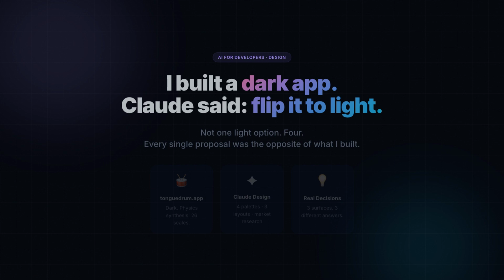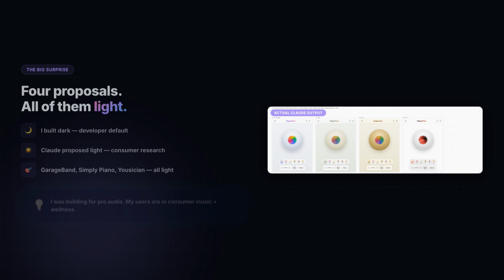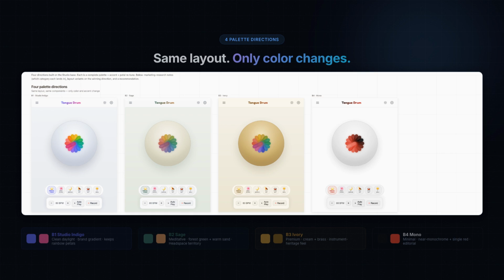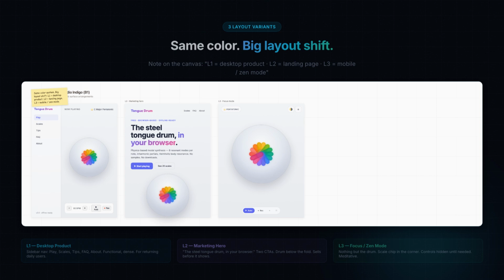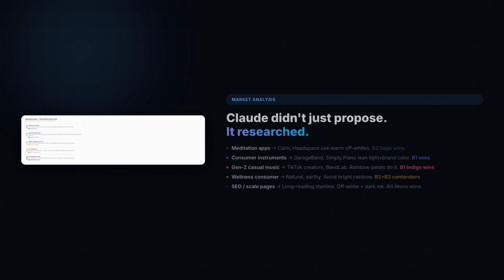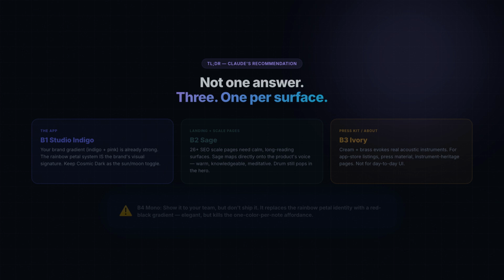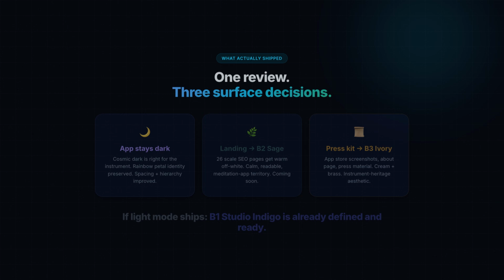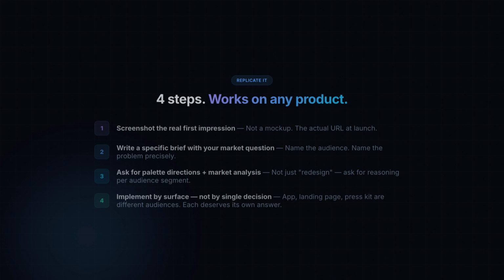Claude AI Tried to Replace My Dark UI — Here’s What Happened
I built a browser synthesizer. Dark theme, glowing drum, atmospheric lighting. I was proud of it. Then I fed it to Claude's design tool and got 4 palette proposals back. Every single one was a light-background design. Not one dark option. That single observation rewired how I think about my product's actual market.

This is not a "Claude redesigned my app" hype video. It's the honest account of what the tool got right, what it got wrong, and the one insight that was worth more than every specific hex value combined.

⏱️ Chapters:
00:00 — Hook: I built dark. Claude said flip it to light.
01:00 — What is tonguedrum.app (physics synthesis, 26 scales, 30KB PWA)
02:05 — The Big Surprise: all 4 proposals are light-background
03:10 — The 4 palette directions (B1 Indigo, B2 Sage, B3 Ivory, B4 Mono)
04:20 — The 3 layout variants (Sidebar, Marketing Hero, Focus Mode)
05:25 — The market analysis Claude ran (consumer music ≠ pro audio)
06:35 — The recommendation: 3 different answers for 3 different surfaces
07:40 — What Claude got wrong (L2 layout, petal color contrast)
08:40 — What actually shipped
09:45 — The 4-step workflow you can copy
10:45 — What Claude design can't do (the real limits)
11:45 — Bottom line: the market analysis was worth more than any hex value

🔑 The key insight: I was building a consumer music and wellness product as if it were professional audio software. That's a market positioning error, not a color choice. Claude saw it. I hadn't.

📦 What Claude produced (all real, no invention):
• 4 complete palette directions with re-tuned 14-color note palettes
• 3 layout variants on the same color system
• 5-category market analysis: meditation apps, consumer instruments, wellness, Gen-Z music, SEO pages
• Split recommendation: B1 Indigo for the app · B2 Sage for landing pages · B3 Ivory for press kit

✅ Use Claude design when: you're too close to your own product to see it clearly
❌ Skip it for: interaction design, user testing validation, final answers

🥁 Live app: tonguedrum.app
✦ Claude design: claude.ai/design

The design system Claude generated is the starting point. You're still the one who decides what fits your product, your users, and your constraints.